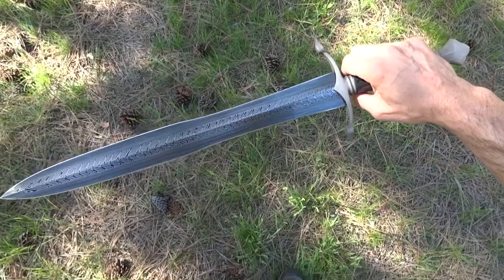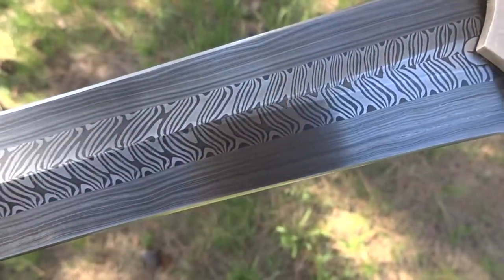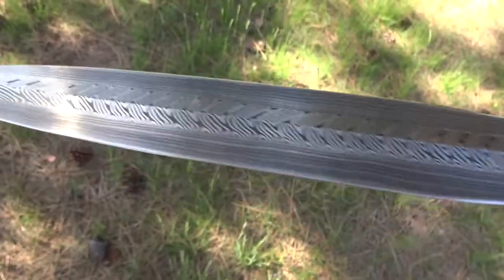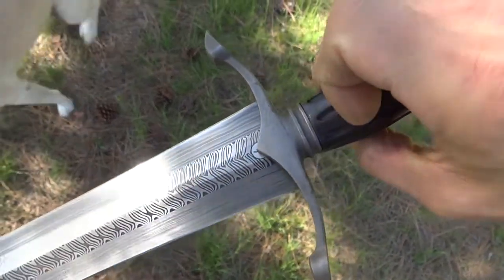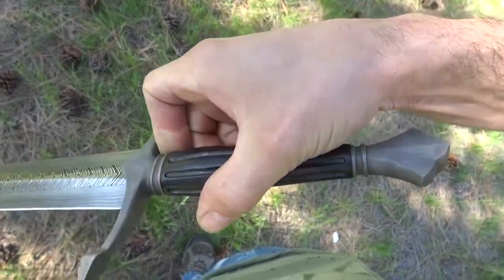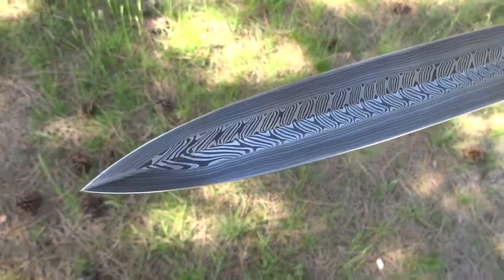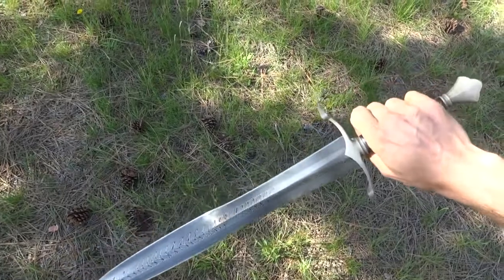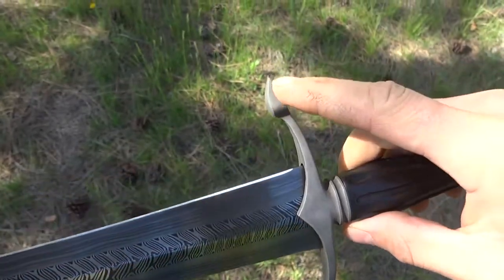Aculeus short sword.